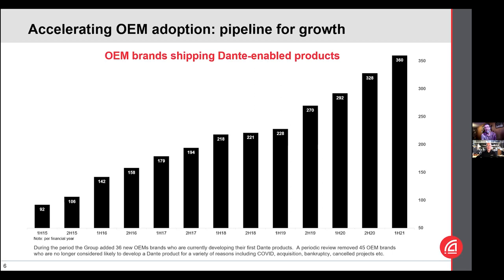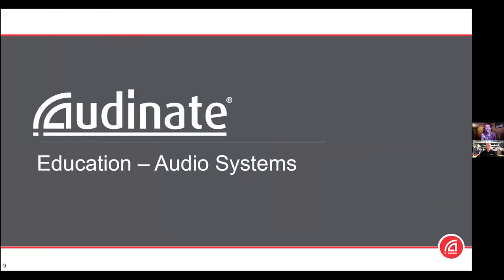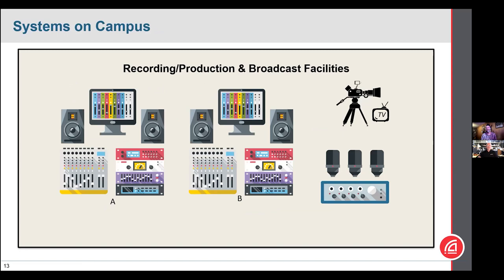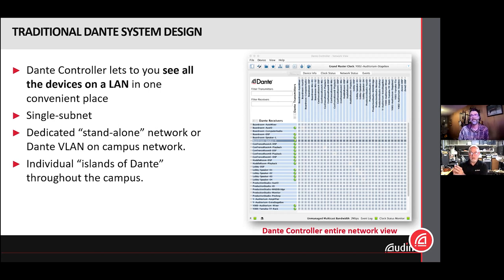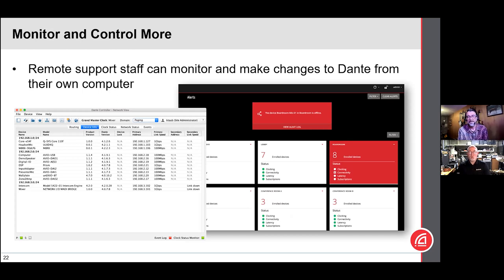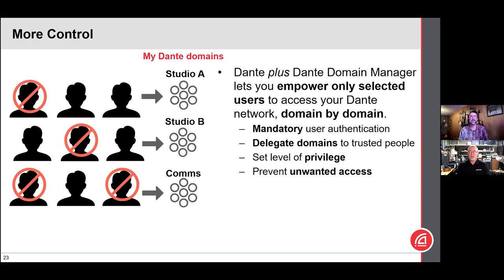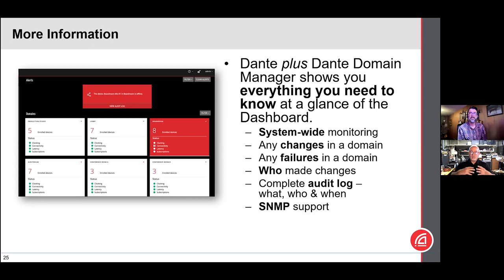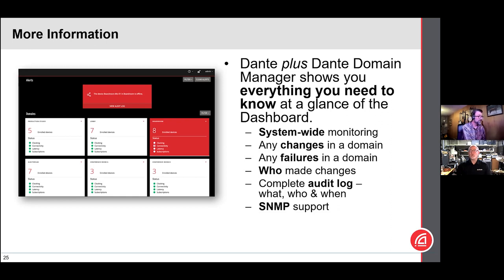Dante in Education featuring Audinate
Jeff Hawley, Marketing Maestro at A&H USA
Bernie Farkus, Sr. Technical Sales Engineer at Audinate

An overview of the industry leader protocol for audio distribution and its applications in the school and university campus market.